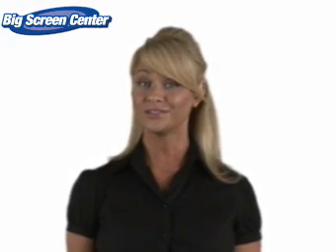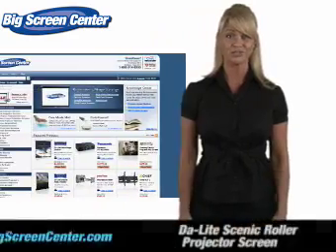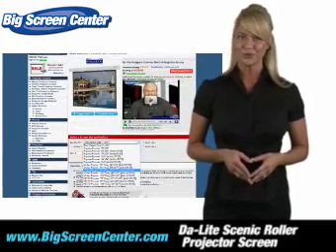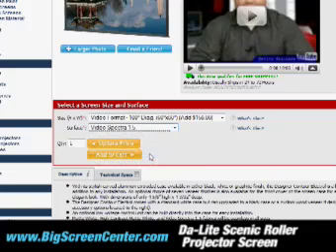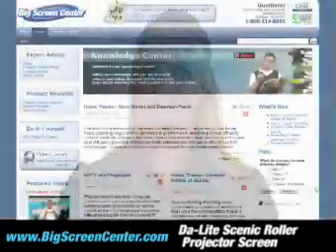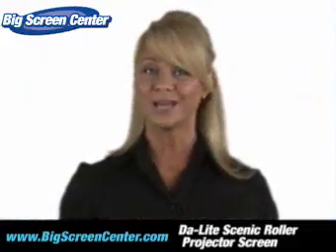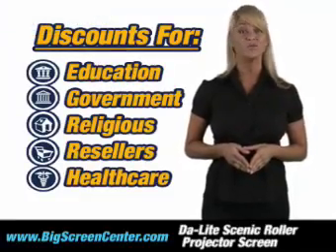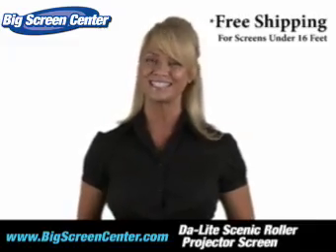Da-Lite Scenic Roller Projector Screen